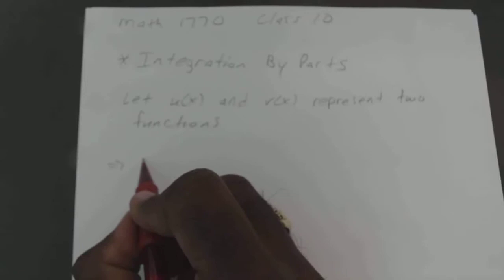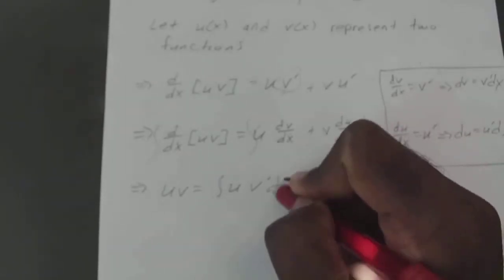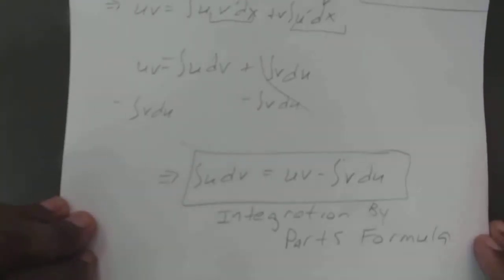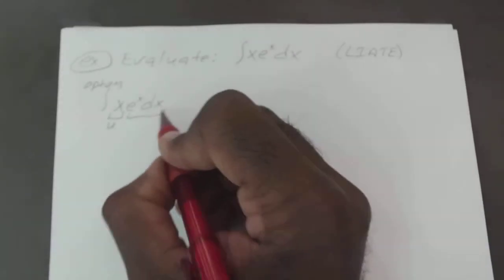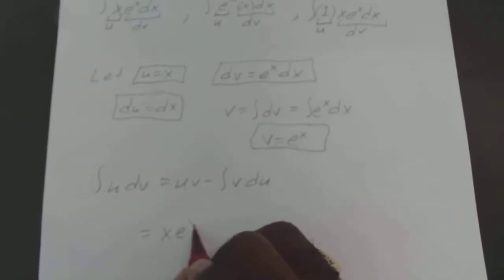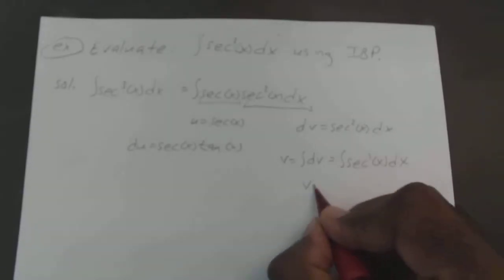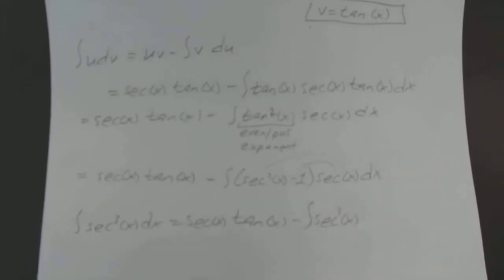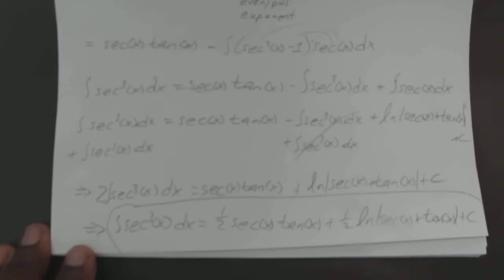1770 Class 10A